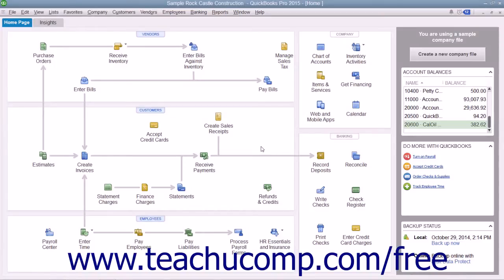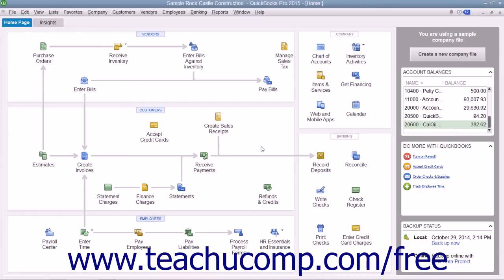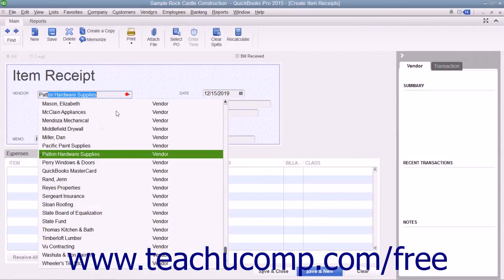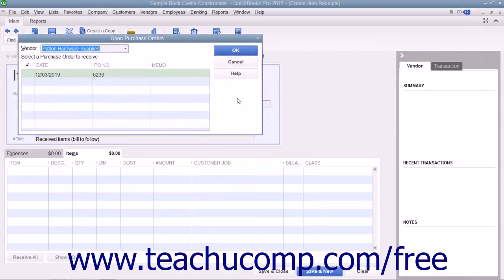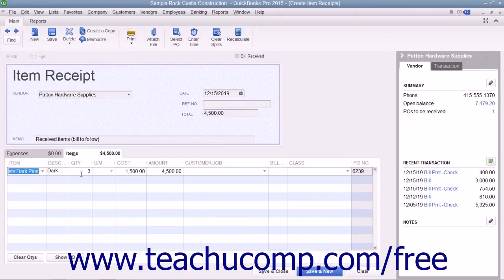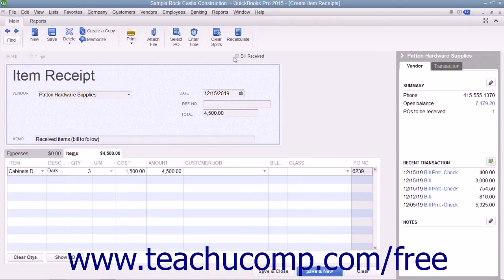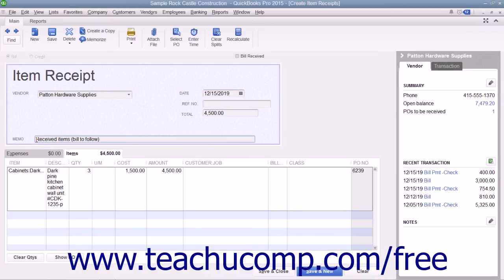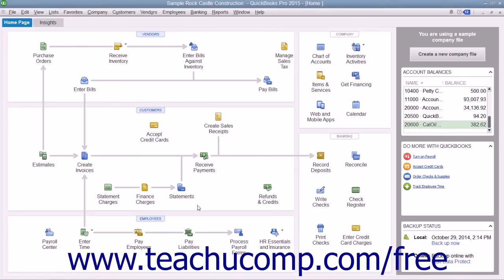QuickBooks Pro 2015 Tutorial Entering Item Receipts Intuit Training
Learn about Entering Item Receipts in QuickBooks Pro 2015 A clip from Mastering QuickBooks Made Easy. - the most comprehensive QuickBooks tutorial available. Visit us today!